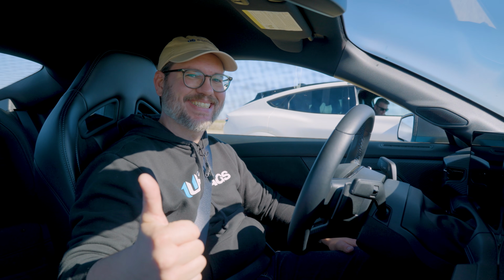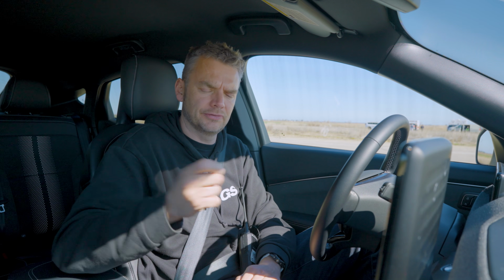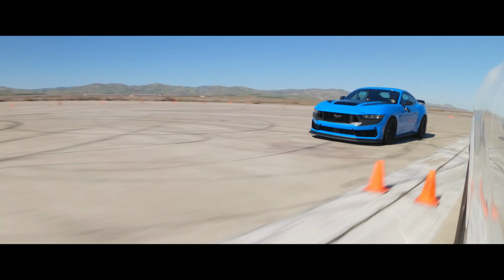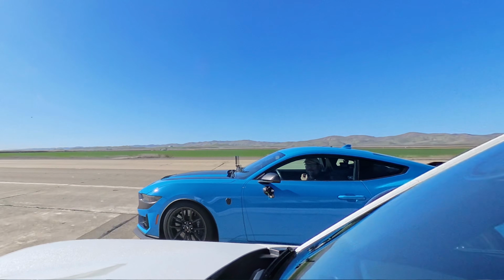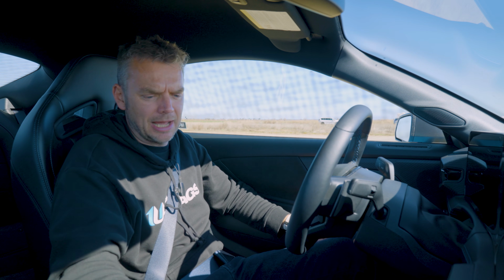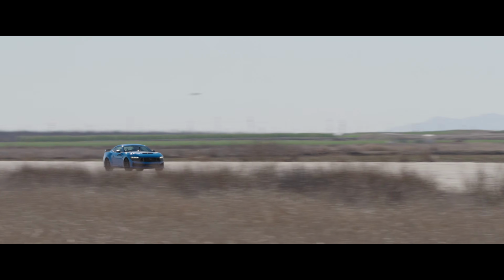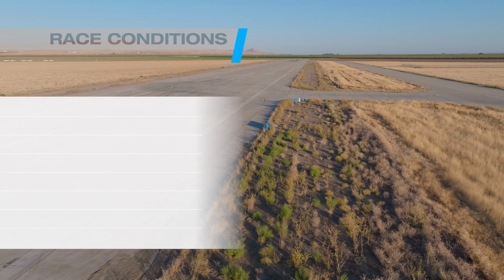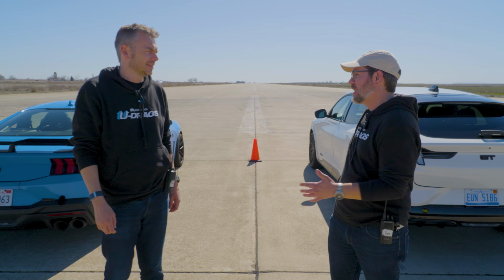EDMUNDS U-DRAGS: Ford Mustang Dark Horse vs. Mustang Mach-E GT | Handling, Quarter Mile & More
Welcome back to Edmunds U-Drags, our series of down-and-back drag races that incorporate a standing quarter mile, handling, and a rolling start all in one race! In this episode, we’ve got a Mustang on Mustang battle: The ultimate gas-powered ‘Stang currently on sale, the Dark Horse, takes on the fully electric Mach-E GT SUV. Which Mustang will come out on top?

00:00 Intro
00:20 The Numbers
01:19 Race 1 Prep
02:41 Race 1
06:05 Race 2 Prep
07:52 Race 2
10:13 Best Numbers Recap
10:44 Edmunds U-Drags Leaderboard
10:56 Edmunds' Take